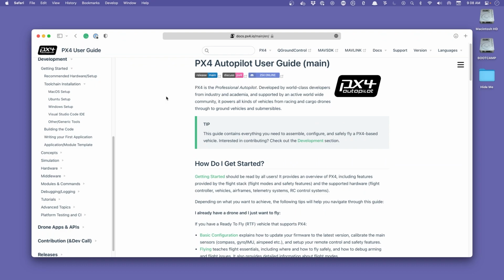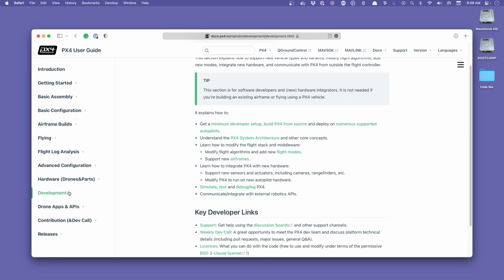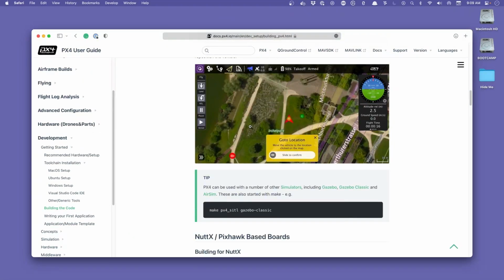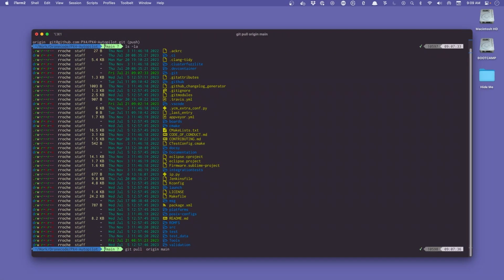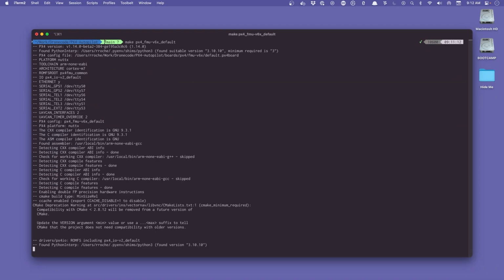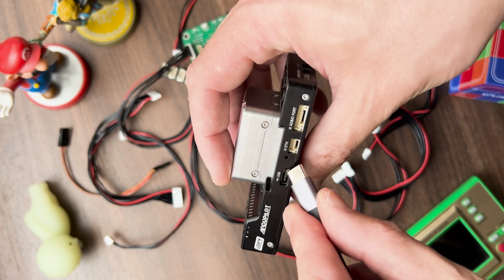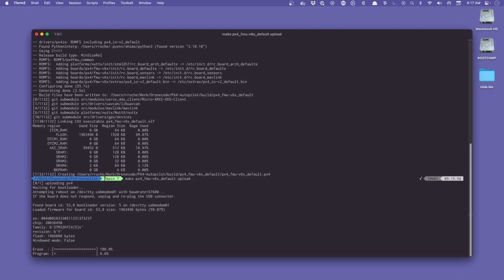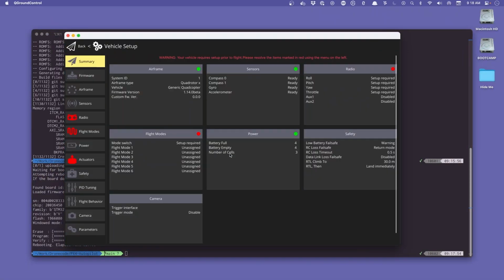Building PX4 And Uploading to Pixhawk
Learn how to flash a custom PX4 firmware build onto your Pixhawk in this step-by-step guide produced by Dronecode. In this video, Ramón Roche will walk you through the process from setting up the developer environment and setting targets on the right hardware to verifying the build and flashing it to the hardware.